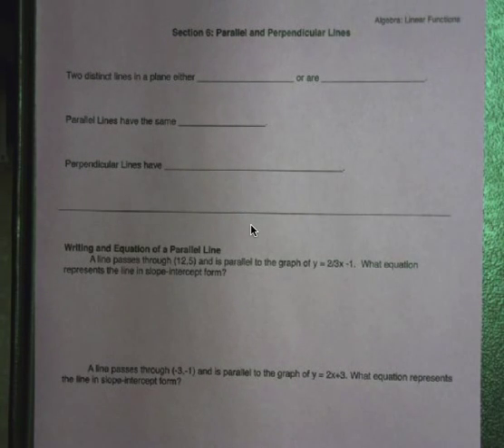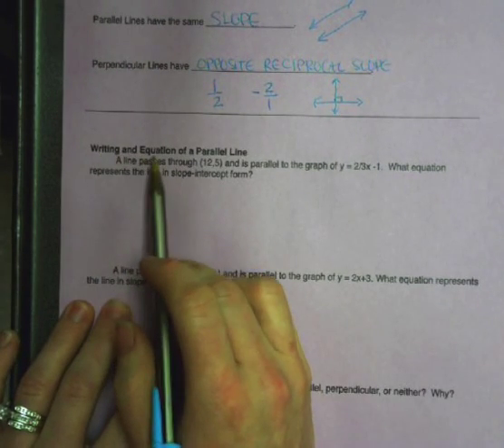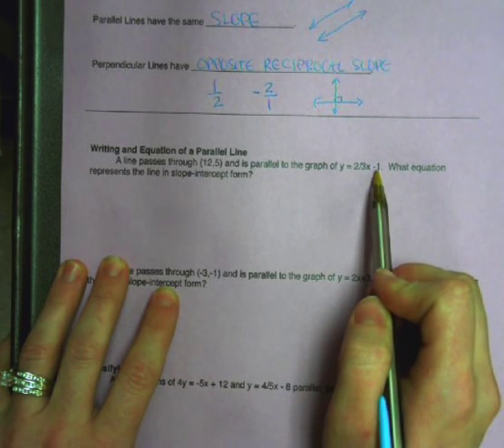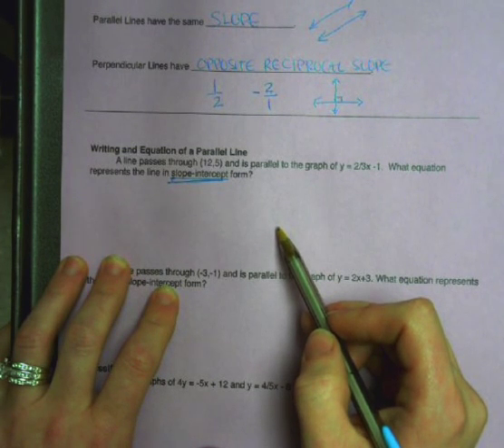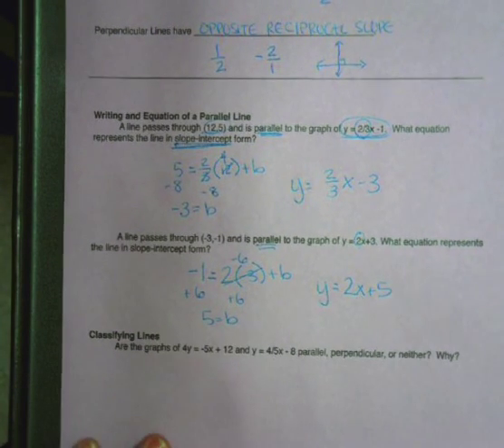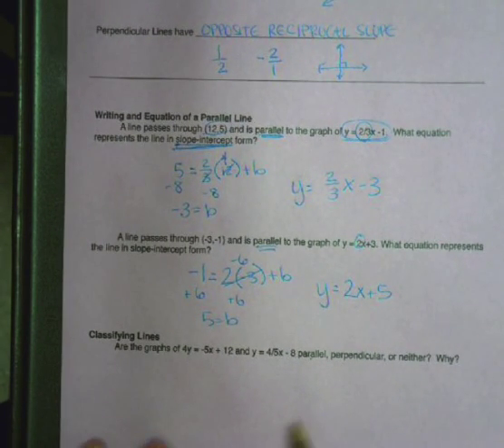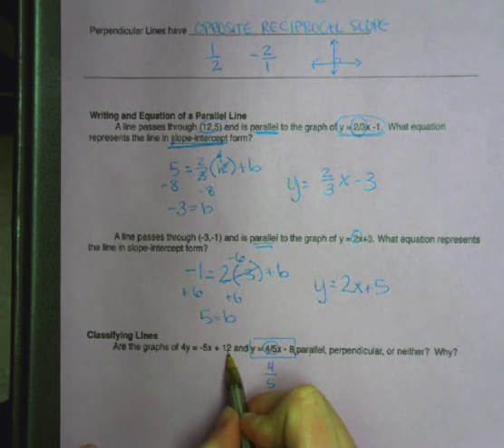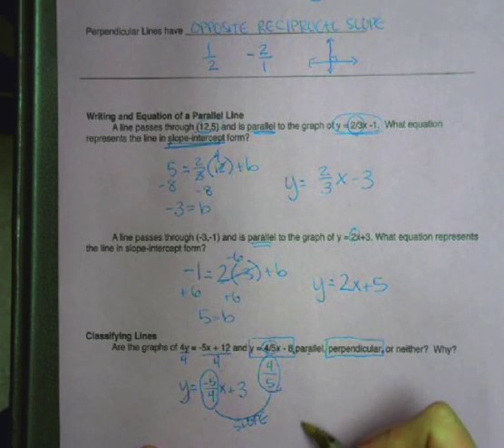Perpendicular and Parallel Lines